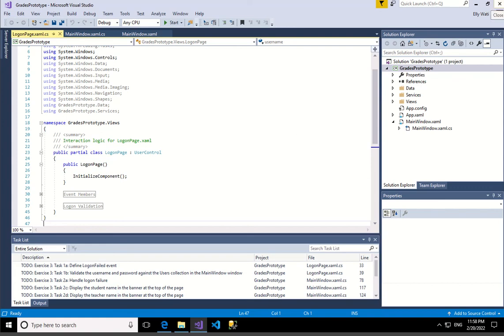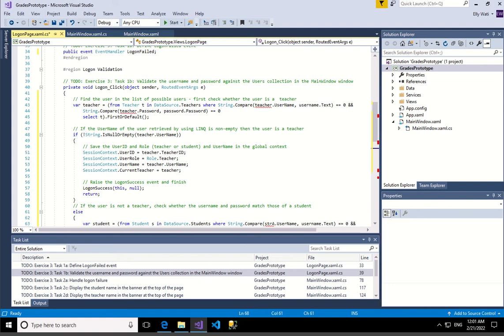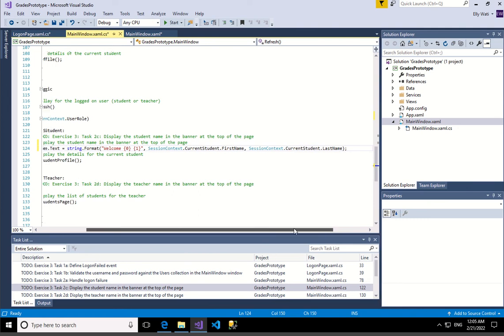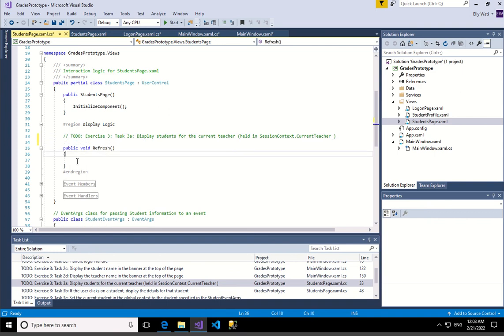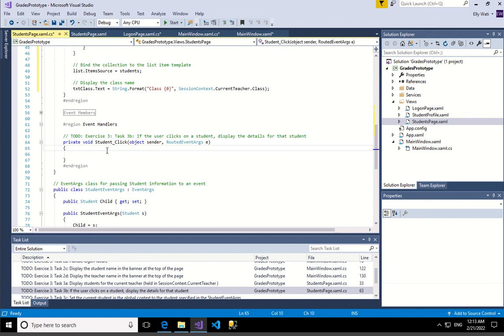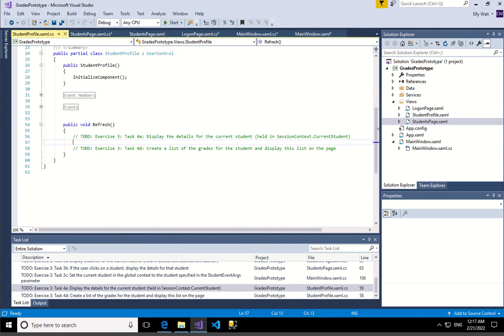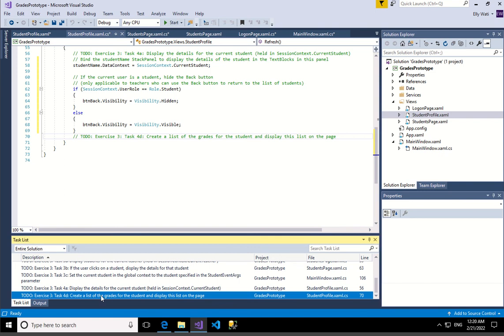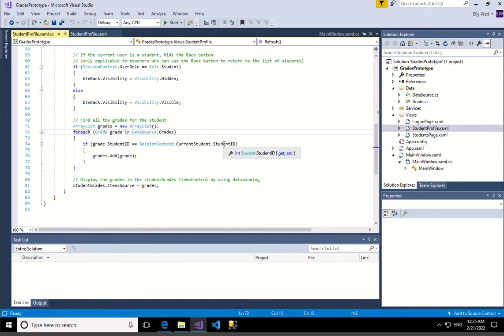C# Module 3 Exercise 3